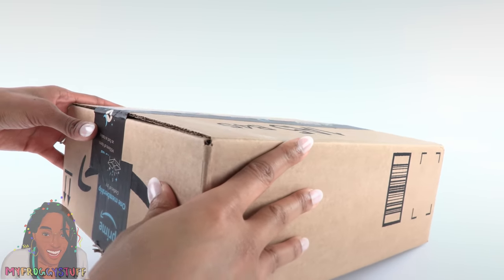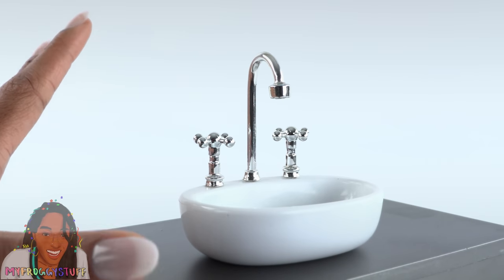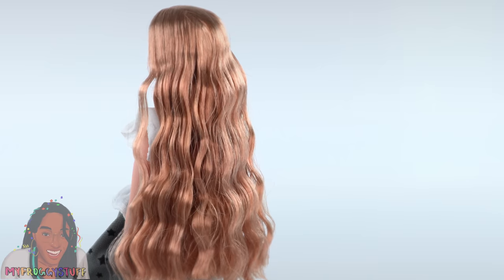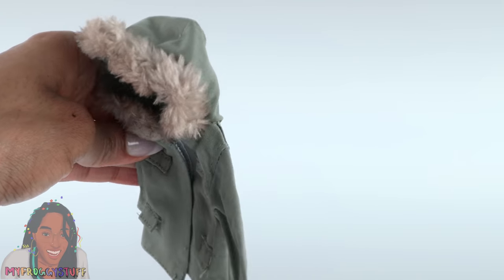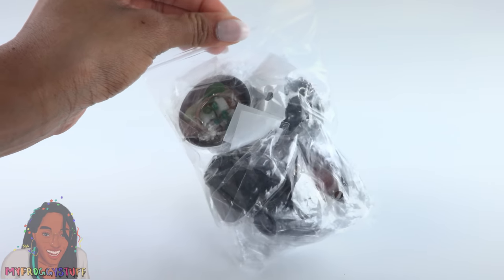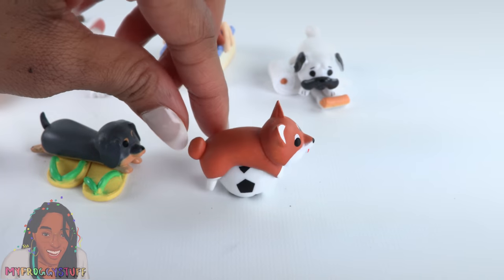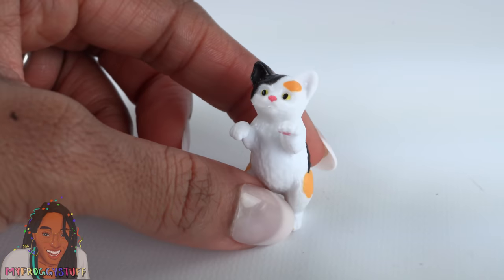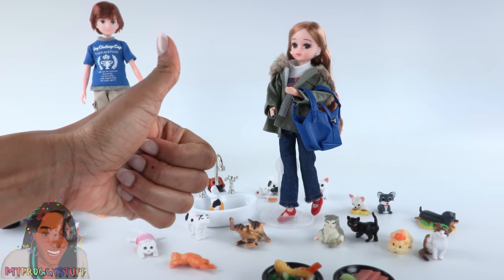Amazon Fun Finds Miniature Haul - Licca Chan, Dogs, Cats & more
By Request: We are always looking for miniatures on Amazon!  For this haul we found Licca Chan Dolls, cute pets and much more.  Check out the vid this Wednesday at 4:00 PM EST

This channel and all of its videos are not “directed to children” within the meaning of Title 16 C.F.R. §312.2, and are not intended for children under 13 years of age. MyFroggyStuff and its owner(s), agents, representatives and employees (collectively referred to as “Channel”) does not collect any information from children under 13 years of age and expressly denies permission to any third-party seeking to collect information from children under 13 years of age on behalf of Channel.